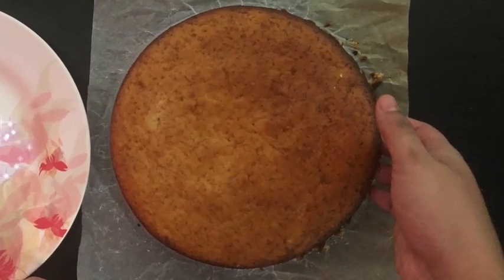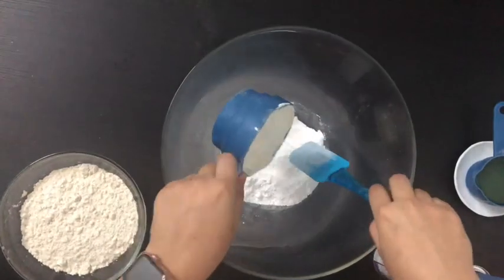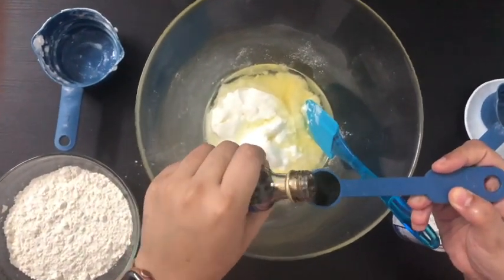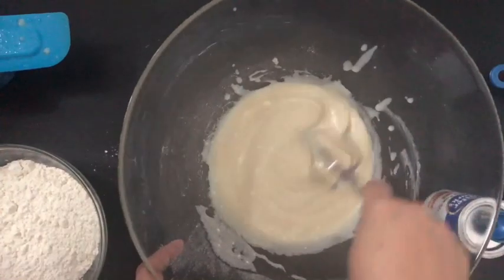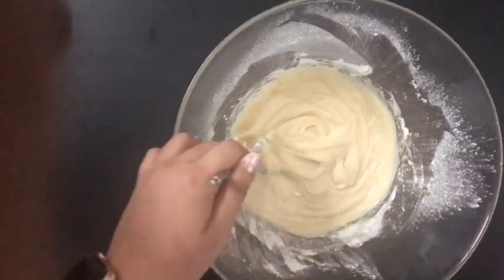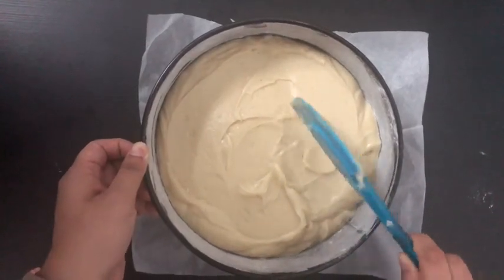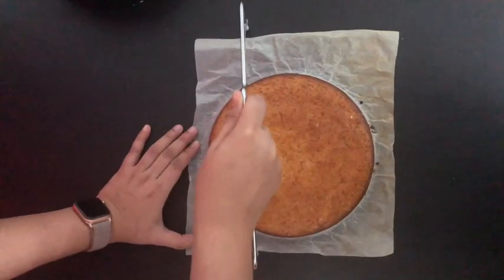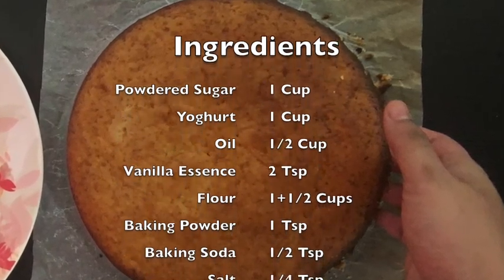Eggless Cake | Easy Recipe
This is a simple recipe of Eggless Vanilla Cake

 Ingredients

►If you are on Facebook, Please say hello and 👍 "like" my page!